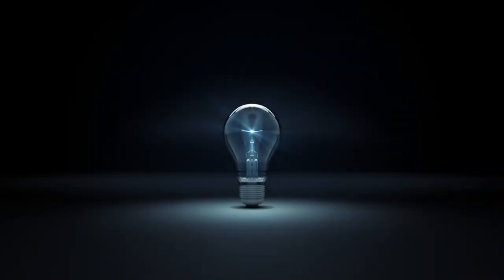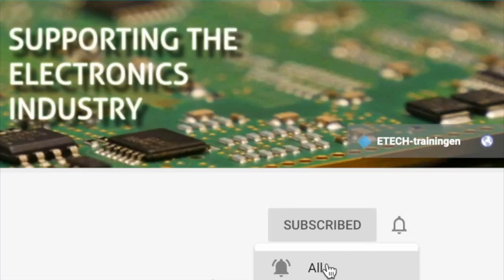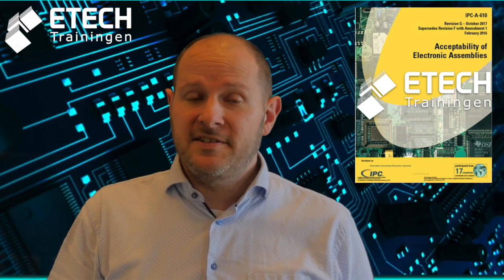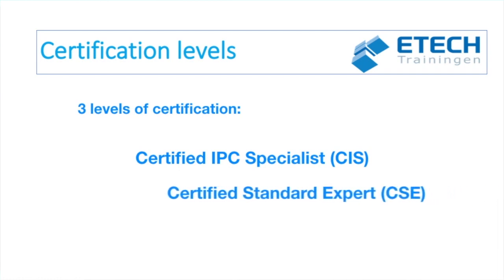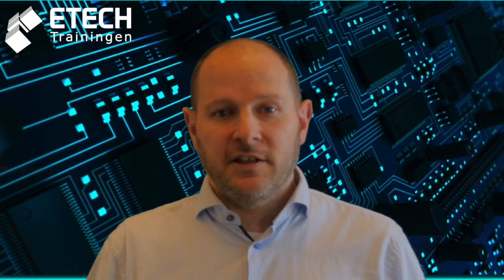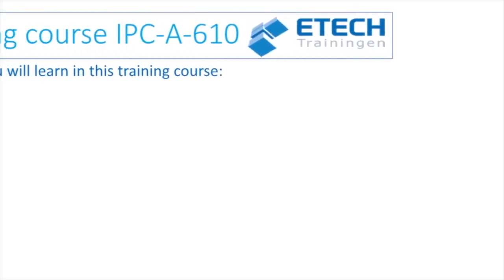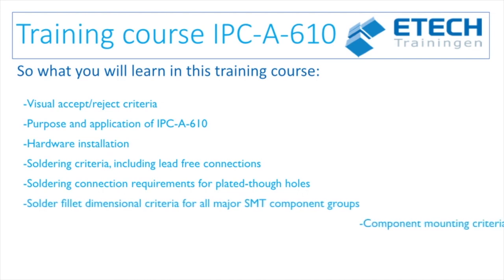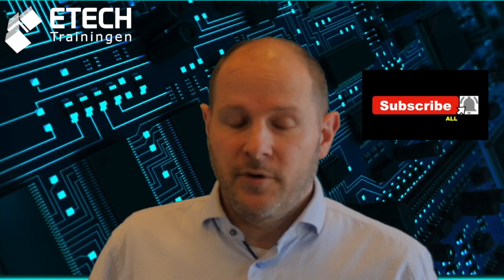The IPC-A-610 training & certification program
Learn more about the IPC training & certification Programs! In this episode of the IPC-A-610 training & certification Program, Ramon Essers, MIT at ETECH-trainingen will tell you more about the IPC-A-610 training and certification. What is it and which Training Course Topics are covered during the training course.

The IPC-A-610, Acceptability of Electronic Assemblies, is the world’s most widely used electronic assembly standard.
It is an internationally recognized standard that is used by many production and assembly companies within the electrical and electronics industry to ensure the quality of their products.

If you are looking for IPC training & certifications or other electronic training, we recommend:

If you have a topic you want me to make a video about use etechtrainingen in the comments.

--Tijdcodes--

00:00 Introduction
00:48 Introduction to IPC
01:15 What about IPC-A-610
02:01 Three levels of certification
02:52 Certification and Recertification
03:41 So what will you learn in this training course
04:25 Conclusion